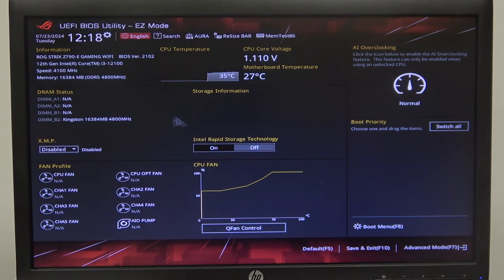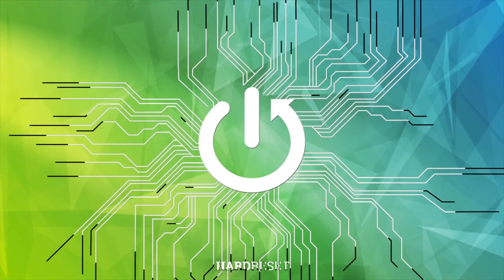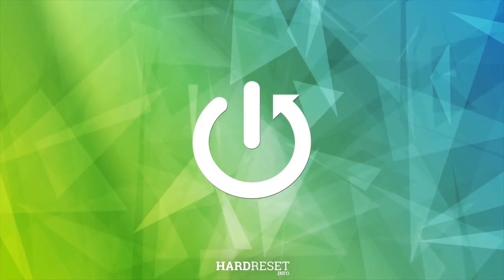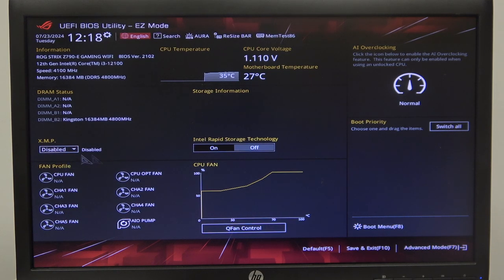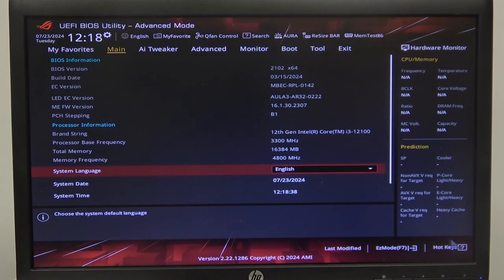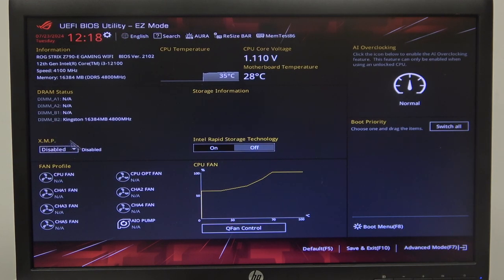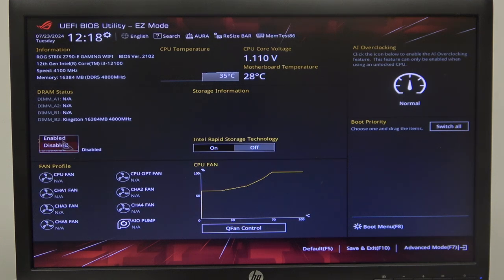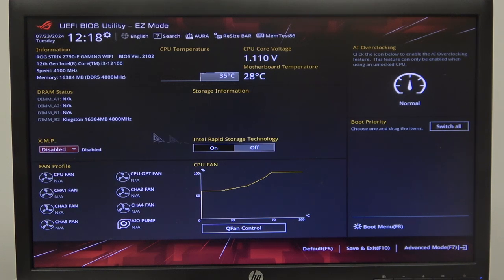How To Enable & Disable XMP On Asus ROG STRIX Z790 E Gaming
Unlock your system’s full performance potential with our step-by-step guide on how to enable and disable XMP (Extreme Memory Profile) on your Asus ROG STRIX Z790 E Gaming Motherboard. XMP is crucial for optimizing RAM performance, and understanding how to manage it can significantly impact your system's speed and stability. Whether you want to boost your PC’s performance or troubleshoot memory issues, this video has you covered!

How to enable XMP on Asus ROG STRIX Z790 E Gaming Motherboard?
How to disable XMP on Asus ROG STRIX Z790 E Gaming Motherboard?
What are the benefits of enabling or disabling XMP?